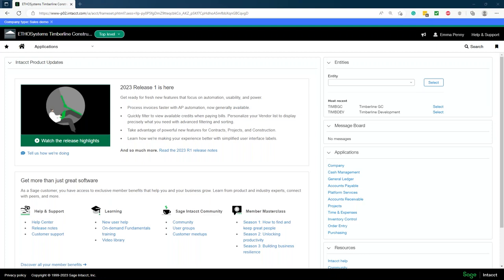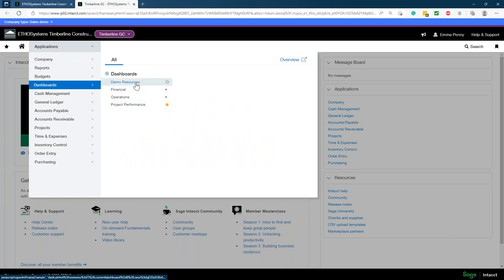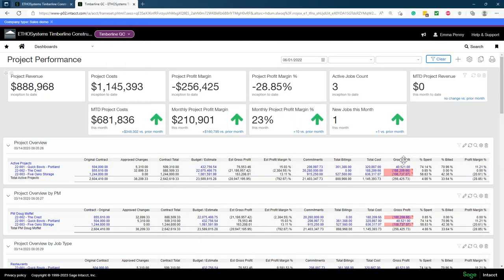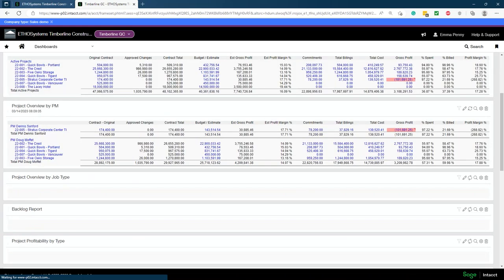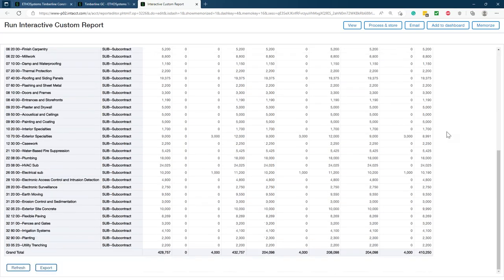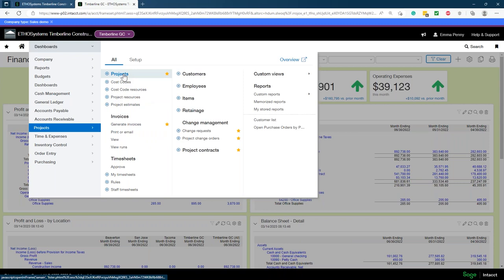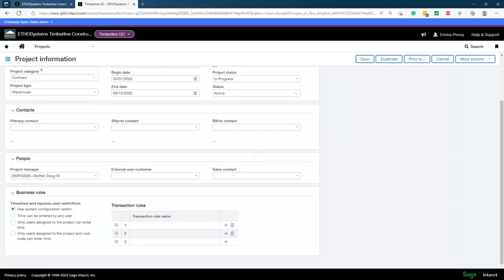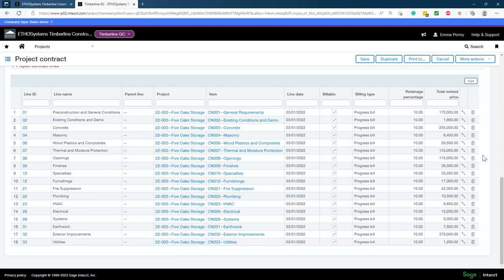Sage Intacct Construction General Overview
This webinar gives you an overview of Sage Intacct Construction.

Guided by Mike Pernai, this webinar will take you through Sage Intacct step by step, using the same interactive Sage Intacct dashboards that you would use in your company. The goal is to ensure you and your teams have the information on the system features and get the clearest view of how the financials work so that you can decide if this is the software for you.

Sage Intacct is an industry leading native cloud financial management tool with the flexibility to handle how you run your construction and/or real estate business. Gain visibility and control with the only accounting software endorsed by the AICPA.

ETHOSystems is a multi-award-winning provider of integrated construction and real estate business software and support. With over 35 years hands-on industry experience, we utilize the Sage software and complimentary products to bring real time solutions to long term challenges. When it comes to accounting, project management estimating, CRM, HR and payroll, ETHOSystems is dedicated to recommending, designing, implementing and supporting software solutions tailored to the specific needs of the construction and real estate industries.